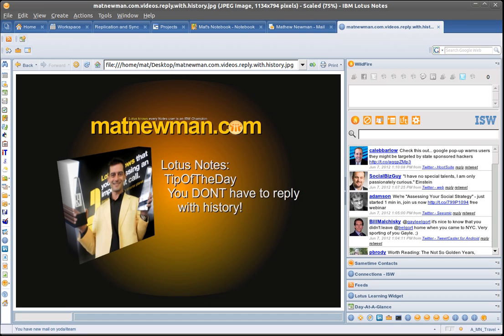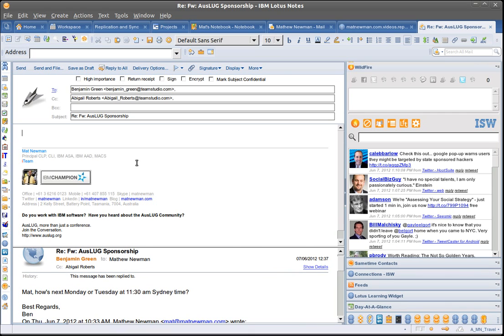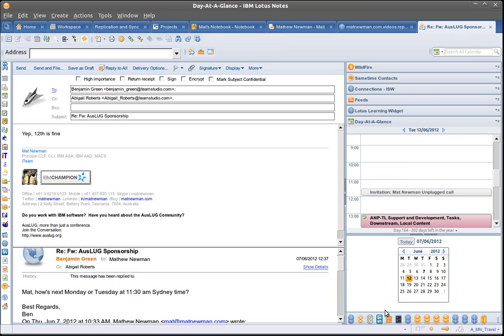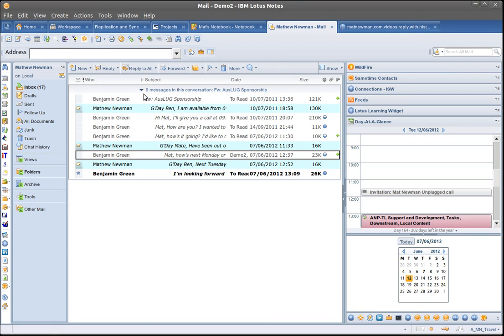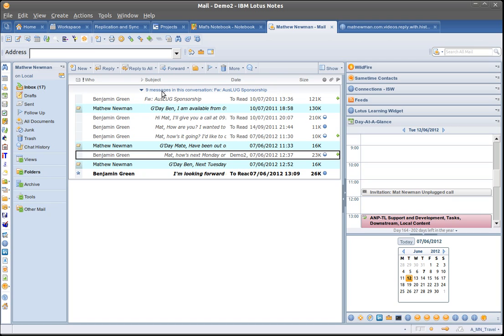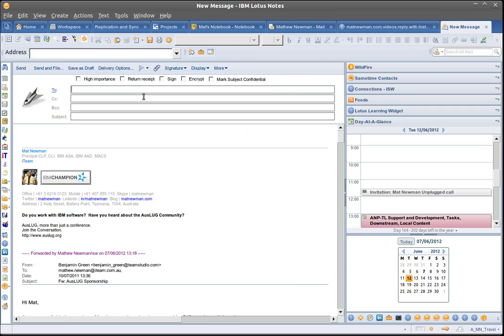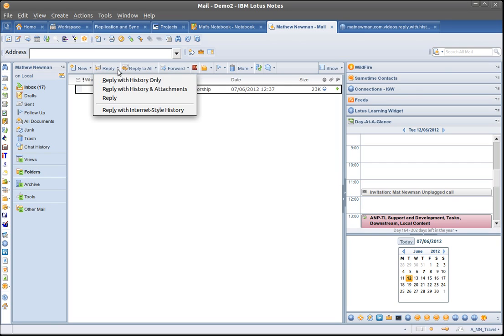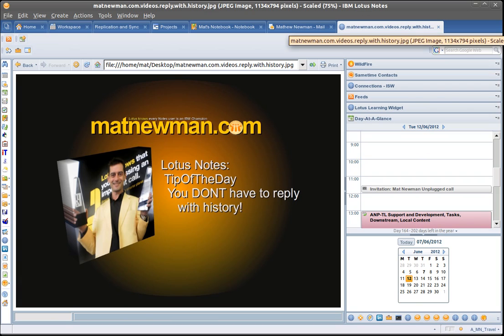MYTHBUSTING Outlook IS NOT better than Lotus Notes, pt 8: Reply without History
Lotus Notes has fantastic message tracking capabilities. By combining the 'Reply Only' and 'Display, Original Message' commands when composing email replies, Lotus Notes 'conversations' functionality will help you save space and make it easier to track message history in Lotus Notes Mail.